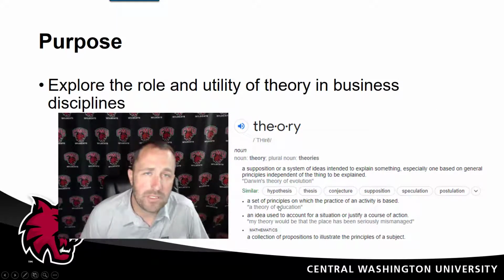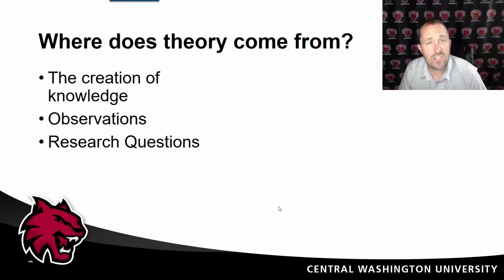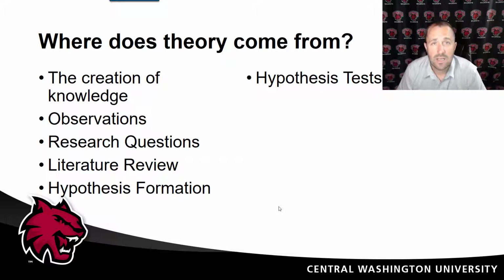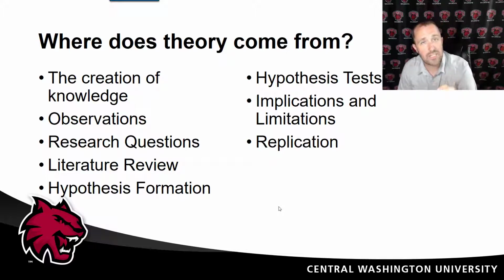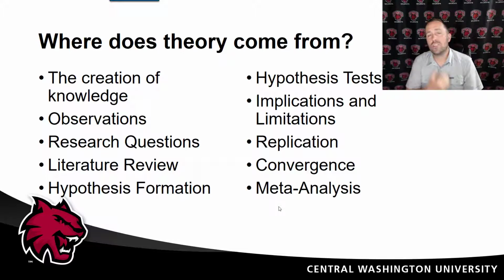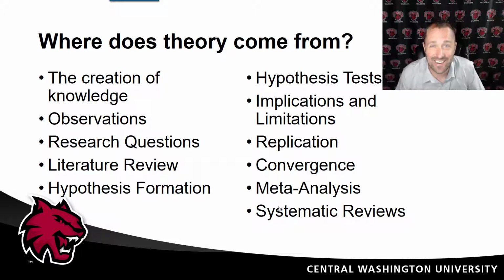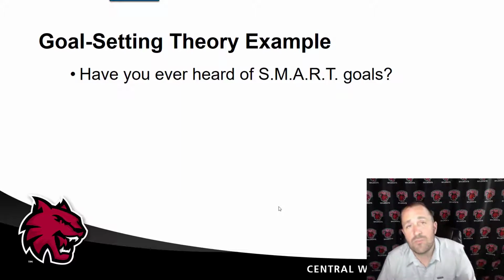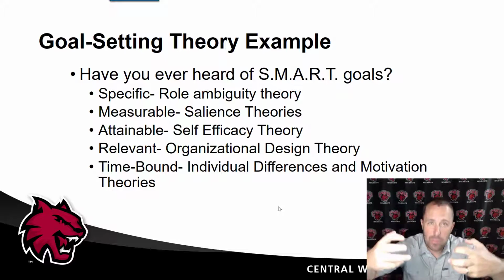BUS 311 Module 2